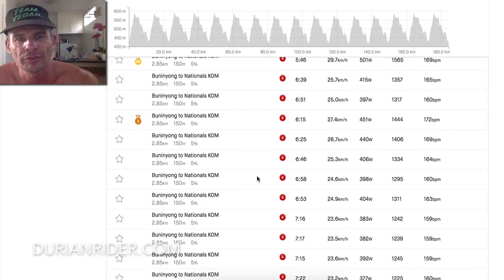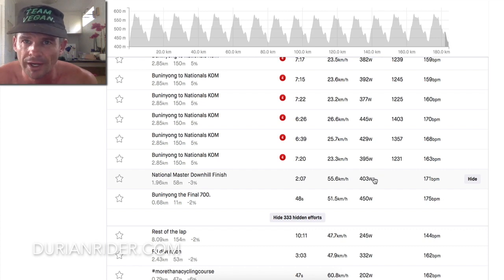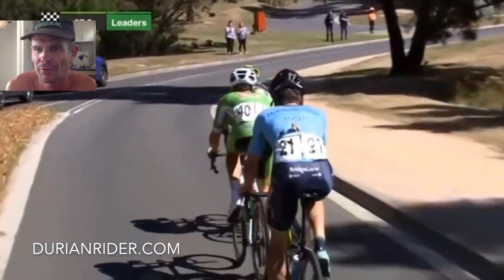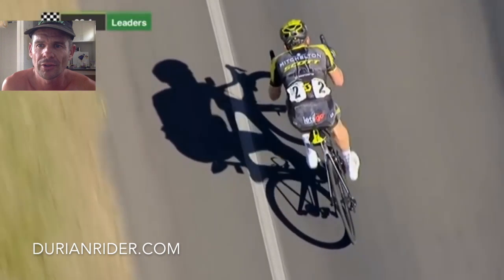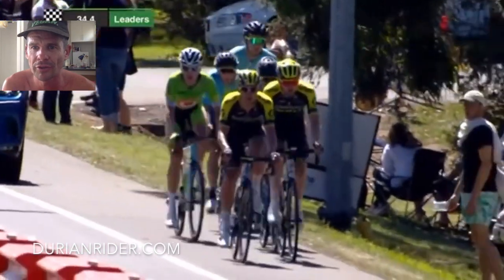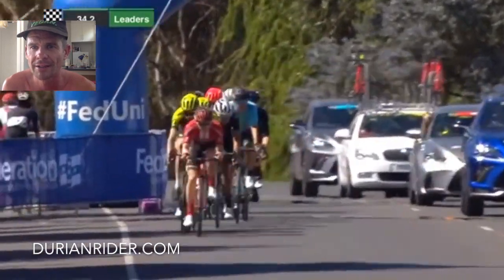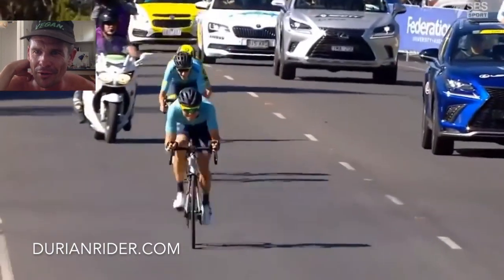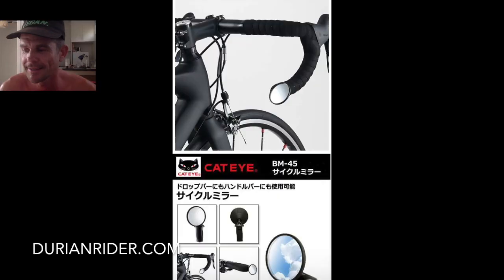How Much Power Does It Take To Win The National Road Jersey?